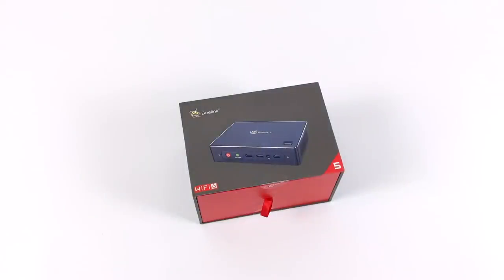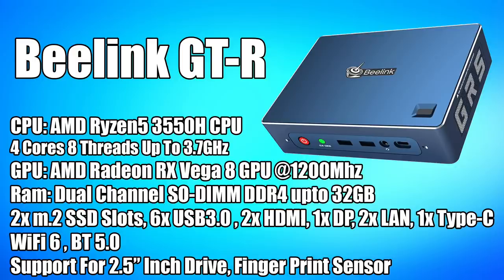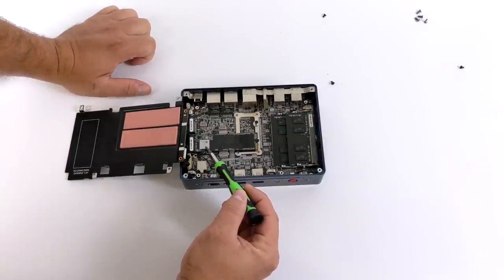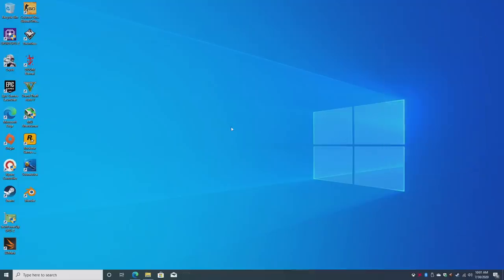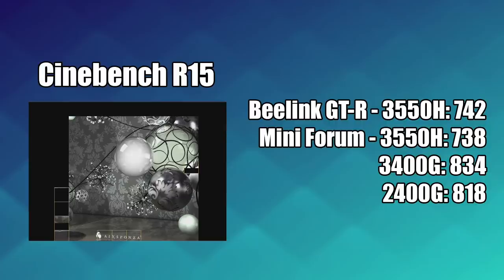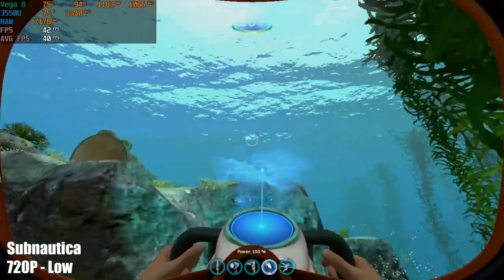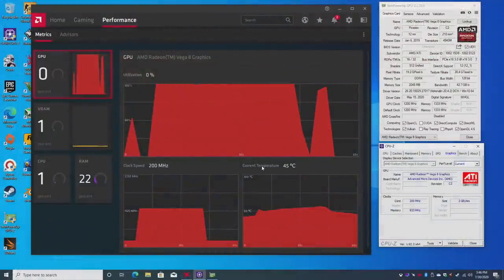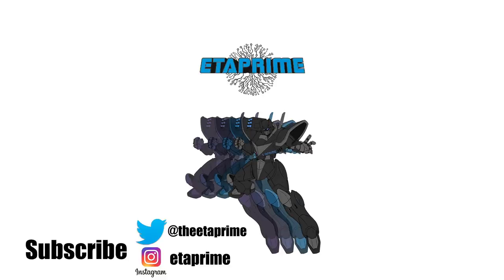Awesome Ryzen 5 Mini PC - Beelink GT-R Review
In this video we take a look at the all-new Beelink GTR, A Ryzen 5 3550H Powered Mini PC backed up with VEGA 8 Graphics! But it does come with a bit of a high price tag.
The model you see in this video has 16GB of ram a 512GB NVME SSD and a 1TB Mechanical Hard drive but they also sell these as bare-bones kits so you add your own ram and storage.
In the video we do a quick unboxing, go over the specs, test out some web browsing, 4k Video playback from Youtube and Plex and finally, we see how this little PC handles games like Forza horizon 4, GTA5, Doom Eternal, Subnautica, and even Crysis!

Beelink GT-R Specs
CPU: AMD Ryzen5 3550H CPU
4 Cores 8 Threads Up To 3.7GHz
GPU: AMD Radeon RX Vega 8 GPU @1200Mhz
Ram: Dual Channel SO-DIMM DDR4 up to 32GB
2x m.2 SSD Slots, 6x USB3.0 , 2x HDMI, 1x DP, 2x LAN, 1x Type-C
WiFi 6 , BT 5.0
Support For 2.5” Inch Drive, Finger Print Sensor

00:00-Intro
0:40-Unboxing
1:30-Specs
3:29-Internals
4:41-Bios
6:11-Web Browsing
6:38-4K Youtube
7:08 4K Plex
8:00-Benchmark Test
9:03- Forza Horizon 4
9:44- Subnautica
10:22-Crysis
10:57-GTA5
11:45-Doom Eternal
12:57- Power Consumption

ETAPRIME
12520 Capital Blvd Ste 401 #108